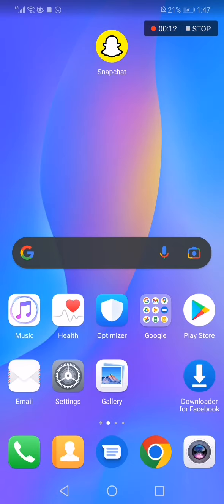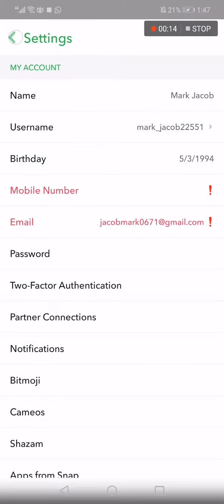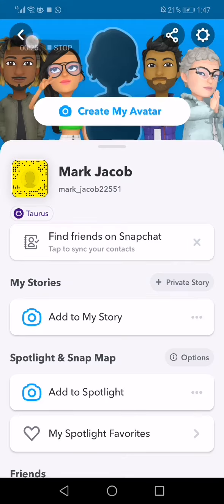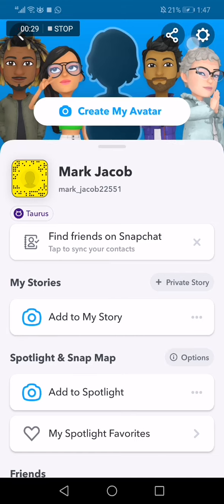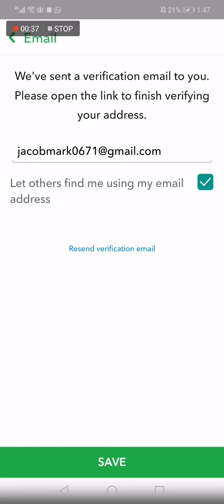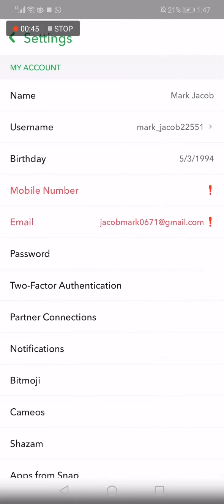How To Change Your Email Address on Snapchat Mobile App Android and IOS 2022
My idols on YouTube:
Mike Vestil
Ali Abdaal
biaheza
Kevin David
Incognito Money
Sara Finance
Everyday Money
Channel Makers
Vidiq
SuperHumans Life